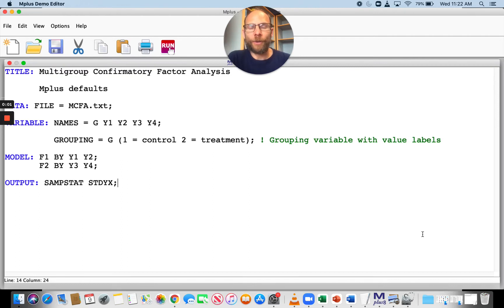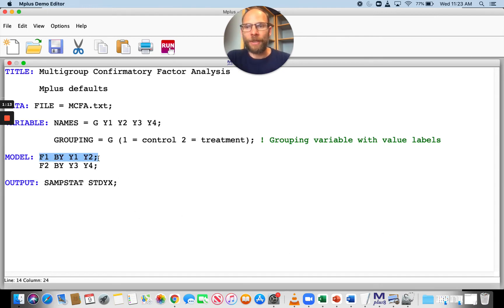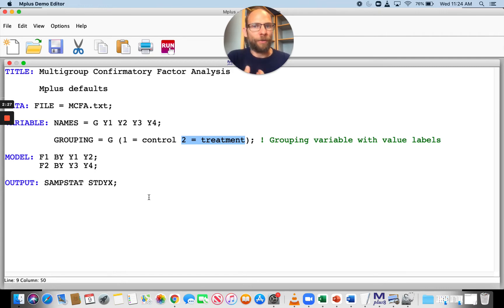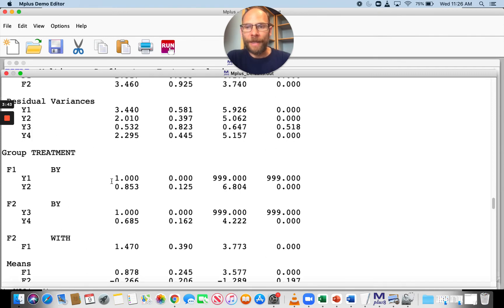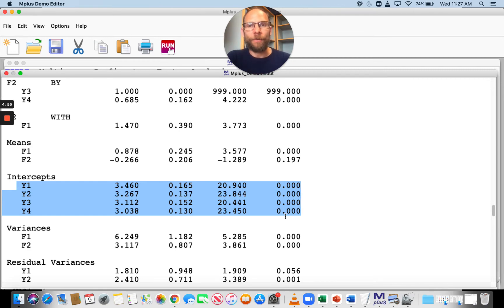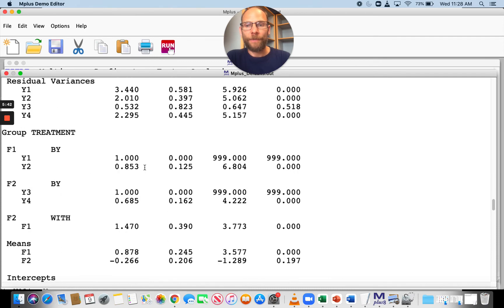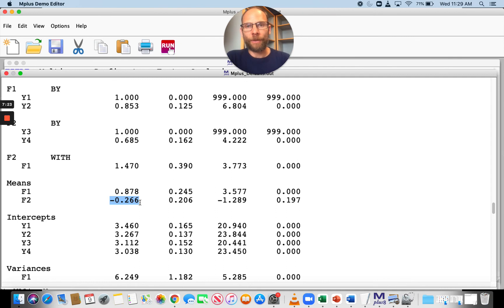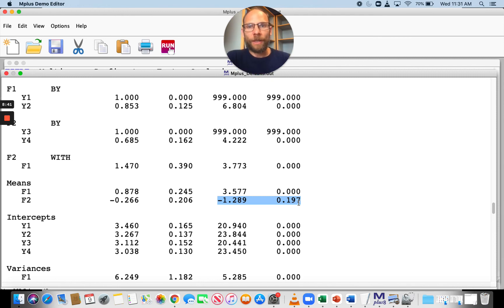Multigroup CFA in Mplus: Defaults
QuantFish instructor and statistical consultant Dr. Christian Geiser explains the default settings for multigroup confirmatory factor analysis (CFA) in Mplus.